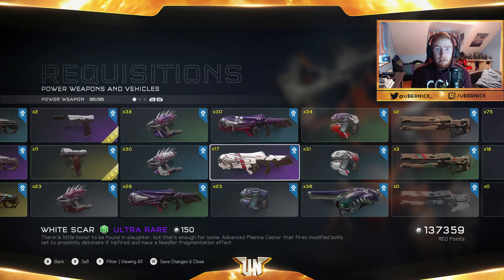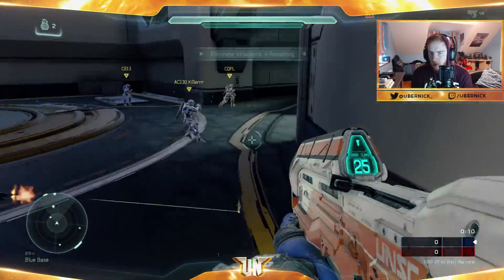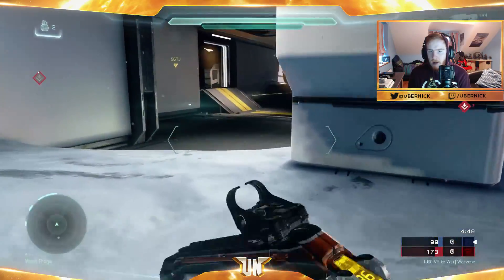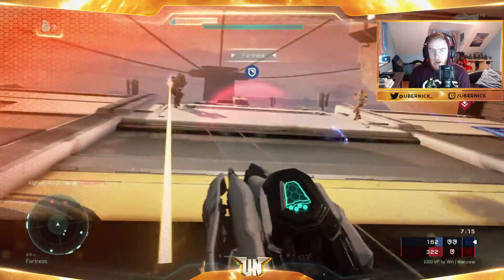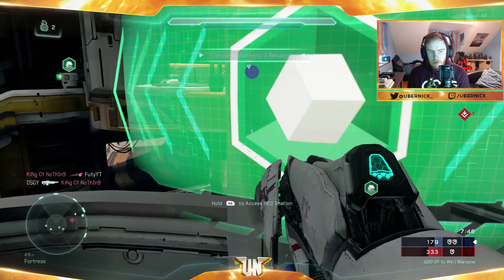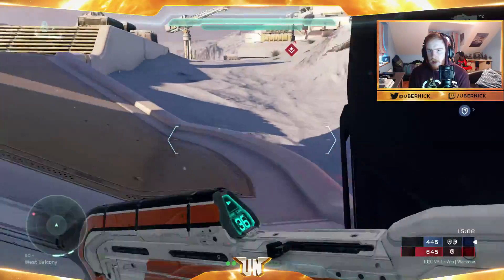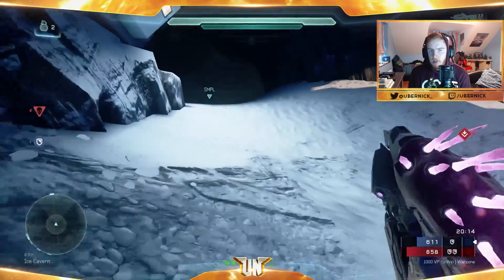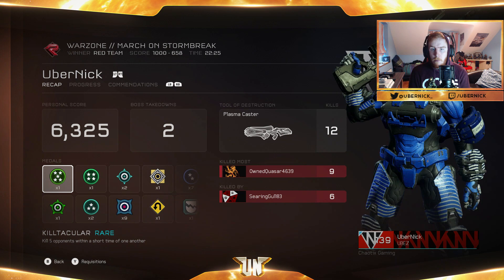Halo 5 - My First Time Using The White Scar!